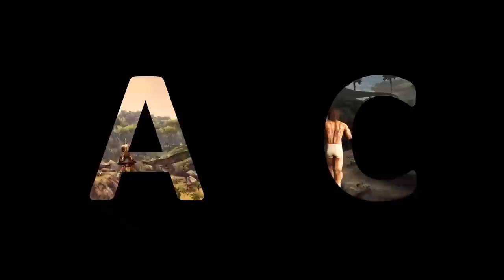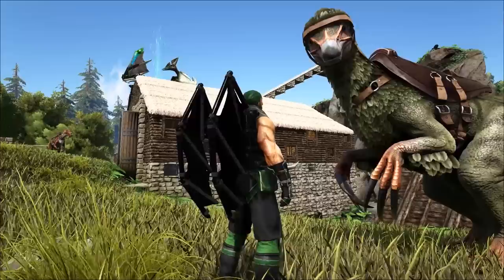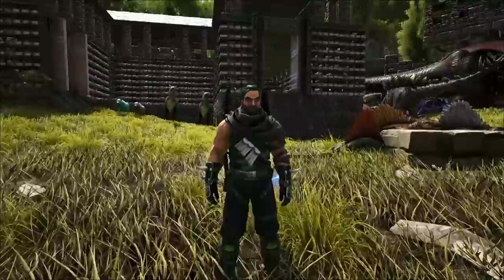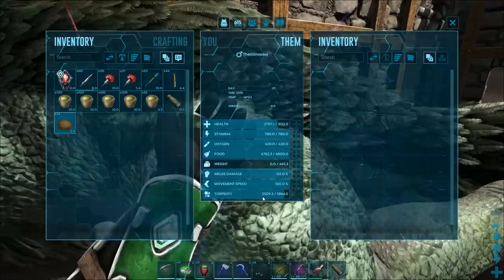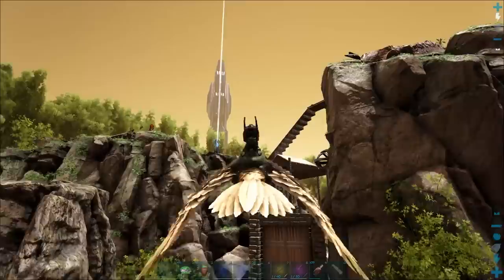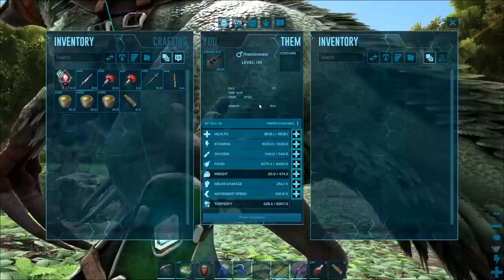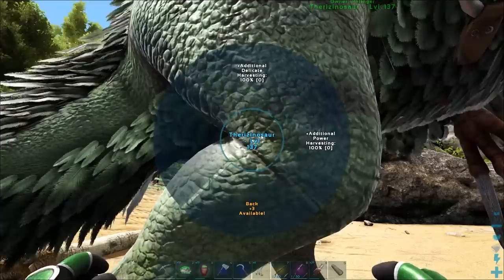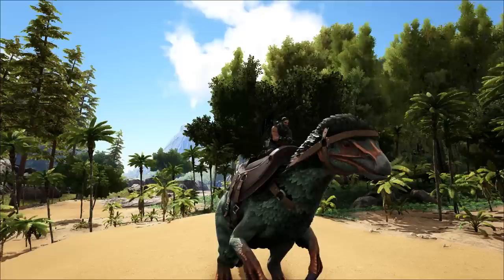Ark Basics Therizinosaur - EVERYTHING YOU NEED TO KNOW!